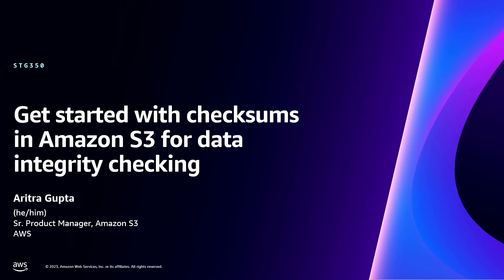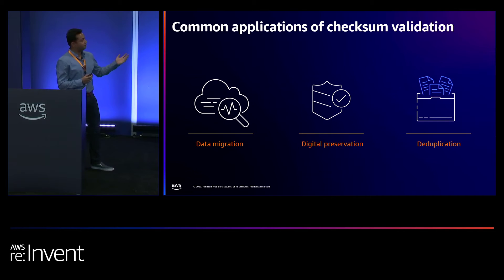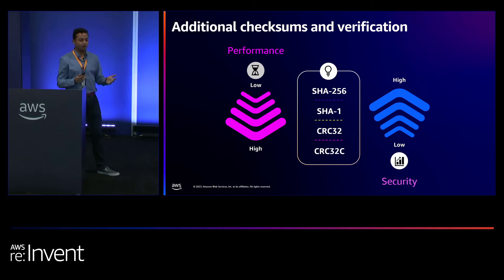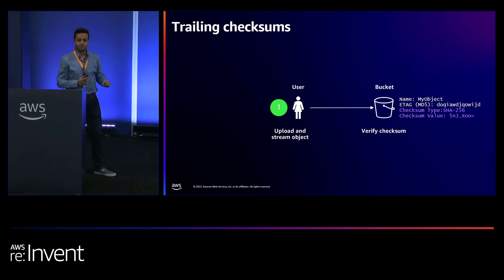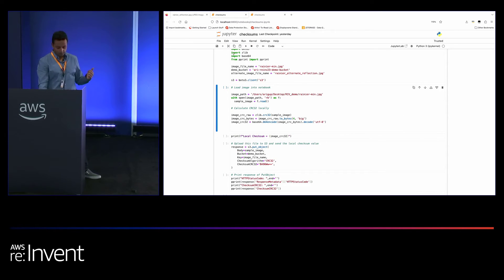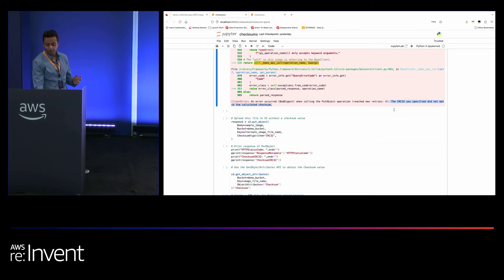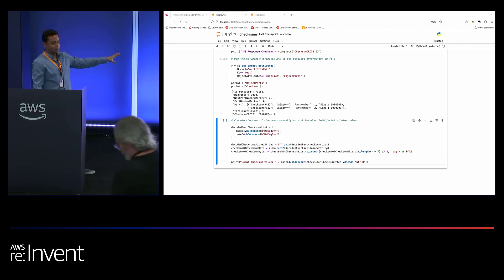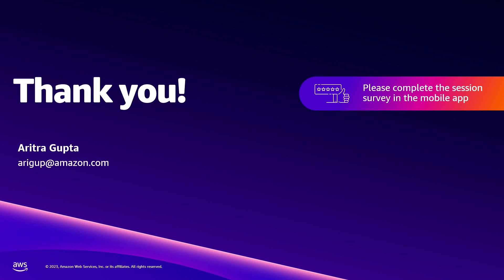AWS re:Invent 2023 - Get started with checksums in Amazon S3 for data integrity checking (STG350)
Organizations are constantly creating and migrating critical digital assets into Amazon S3. As assets are migrated and used across workflows, it’s important to ensure files remain unaltered by network corruption, hard drive failure, or other issues. Algorithms are used to scan files byte by byte to generate unique fingerprints, known as checksums. In this follow-up demonstration to STG201, learn how to use checksums to verify that assets are not altered when copied. Explore Amazon S3 checksum options for accelerating data integrity checking. Discover how to confirm that bytes are transferred without alteration, helping you maintain end-to-end data integrity.